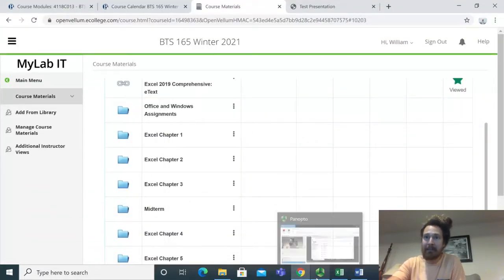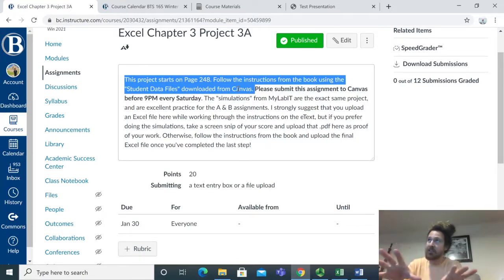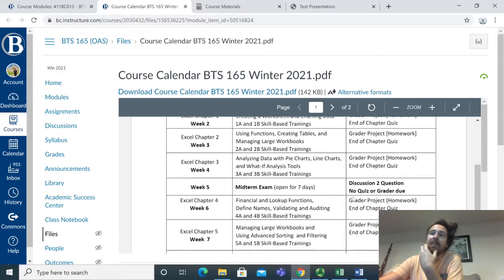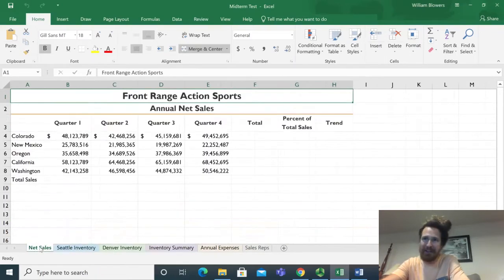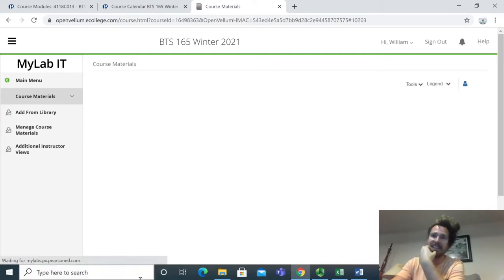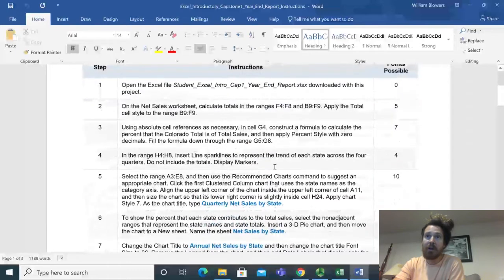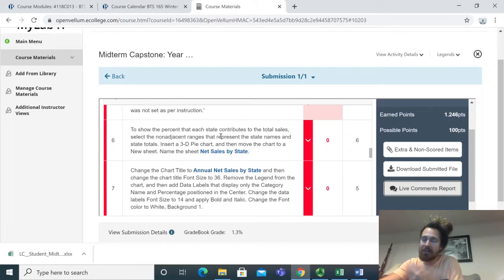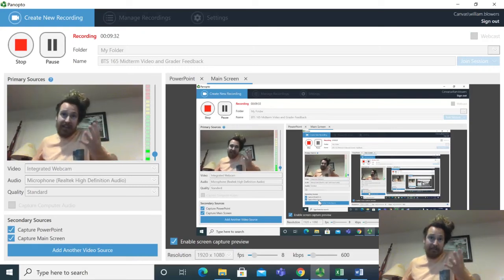Excel (BTS 165 ) Midterm Video and Grader Feedback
Turn in your midterm as many times as you'd like!